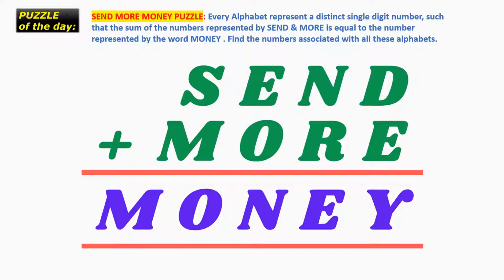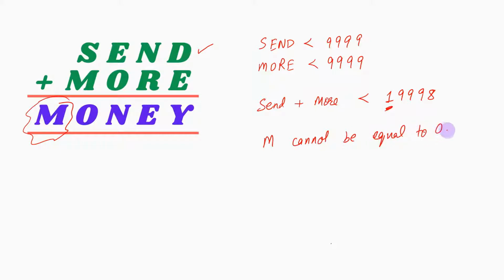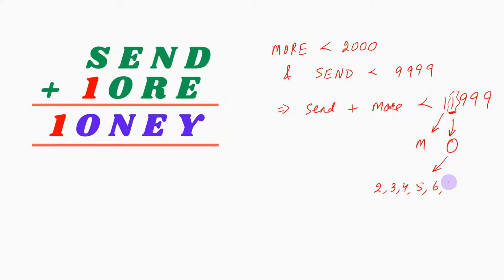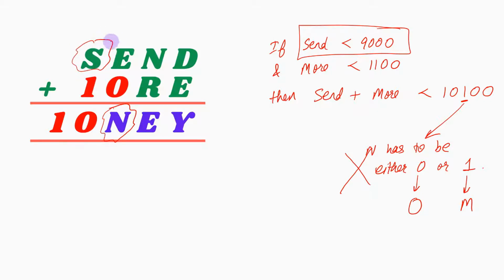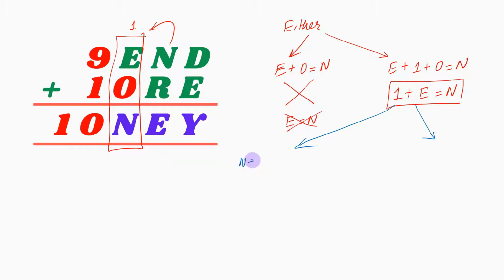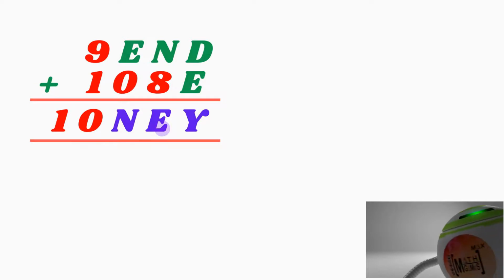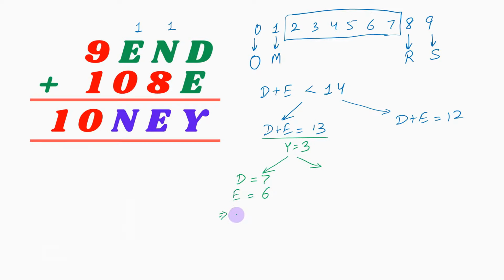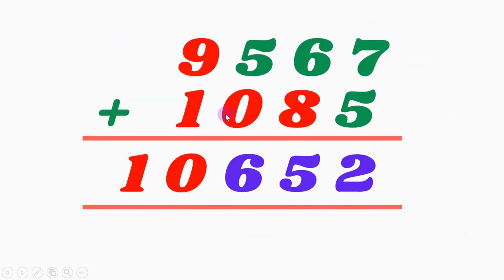Send More Money | Puzzle only a genius can solve | MAX MATH GAMES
99% of the people can't solve this. The Send More Money Puzzle is a Puzzle only a genius can solve. Each letter is a number and is a unique single digit number.
What is the value of each letter? This is an incredible math problem with just a single solution! Can you figure it out yourself?

send more money | puzzle only a genius can solve | max math games will check your analytical skills and reasoning capabilities.
We have to equate send + more = money and find the final solution.

Now, the best way to learn mathematics, developing logical abilities and enhancing your brain power is to try to solve these questions yourself. And hence, after seeing the question, pause the video and give this question a try, and then resume the video when you wish to check out the solution.

Spread the video, share the question with your friends, spread the knowledge. We really appreciate this.

Stay happy, Stay healthy, Stay positive and we will see you guys soon.